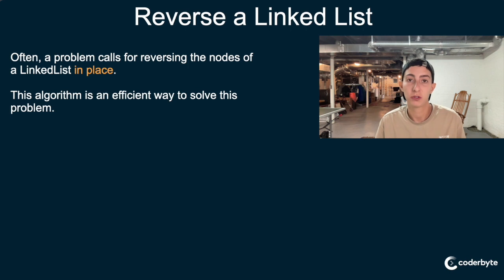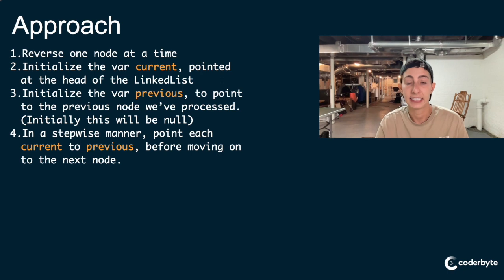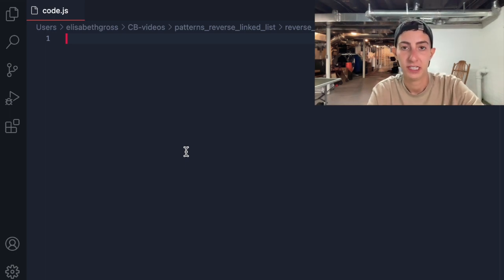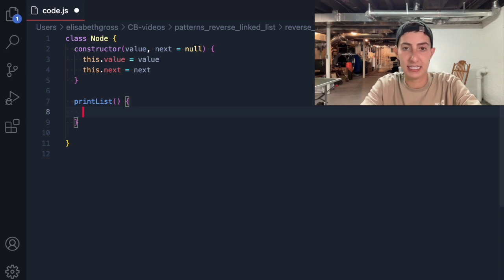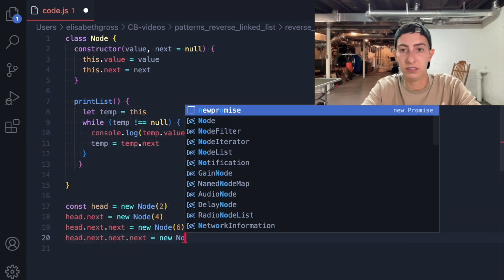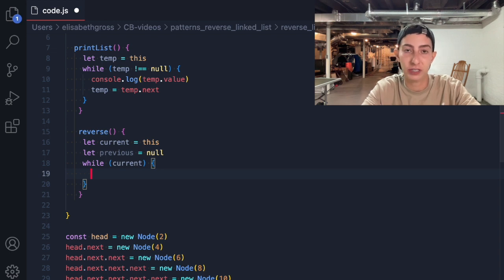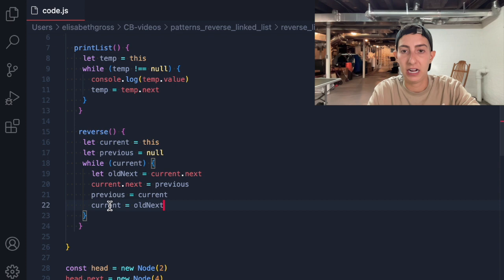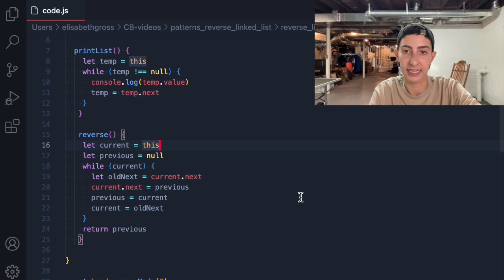Step by Step Walkthrough of Reversing a Linked List in Javascript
In this video, we start a brand new interview pattern using LinkedLists.  We build the foundation for understanding this data structure by exploring an easy interview problem.

The Challenge (Easy):
Given the head of a singly LinkedList, write a function to return the new head of the reversed LinkedList.

Video Overview:
0:32 LinkedList Overview
1:43 Problem
2:43 Approach
5:14 Coding a Javascript Solution
13:48 Recap

Join us next week for part 2 of this pattern where we’ll walk through a more challenging problem using LinkedLists.